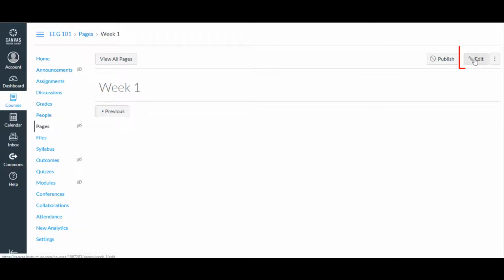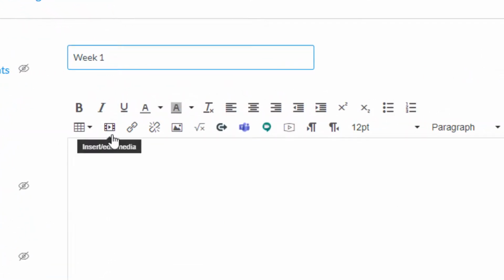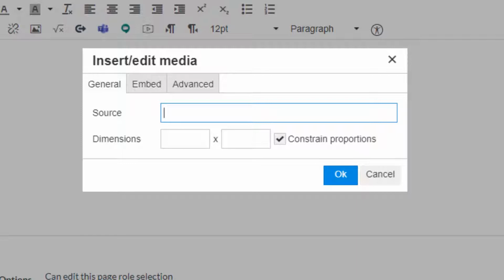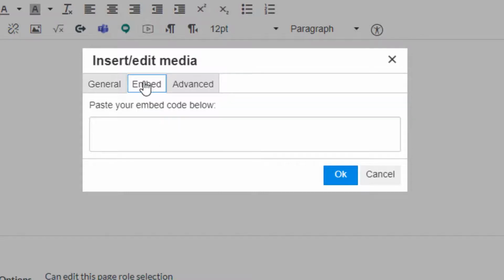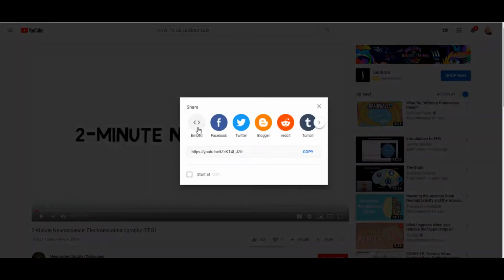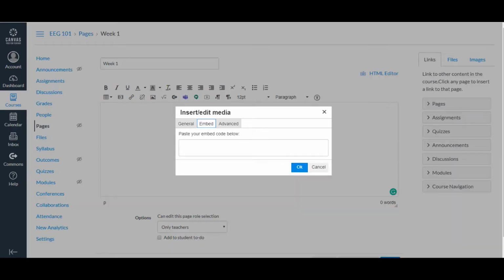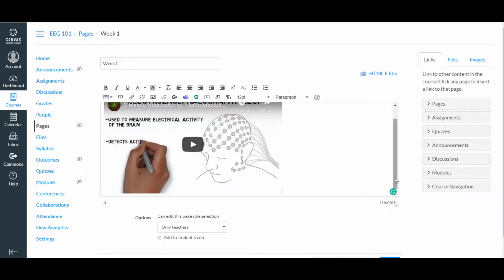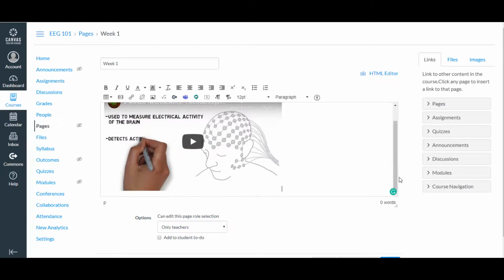Adding YouTube Video as Additional Learning Material in Canvas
This brief tutorial demonsrates how to include a YouTube video in your course in Canvas.